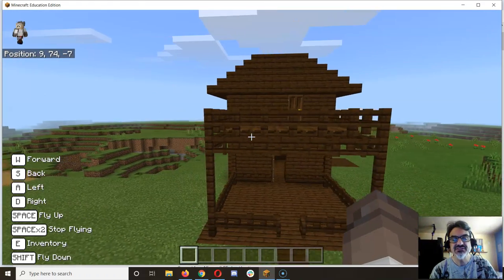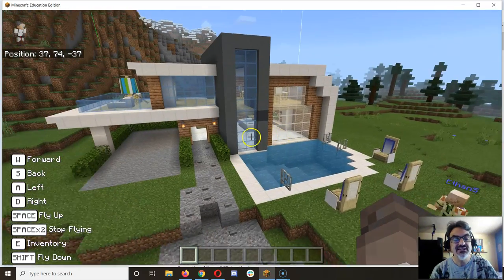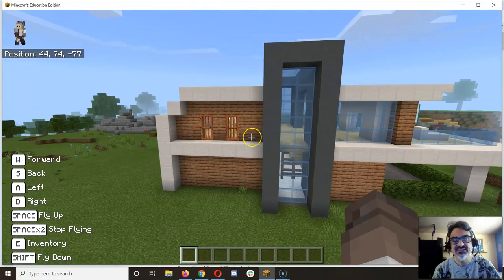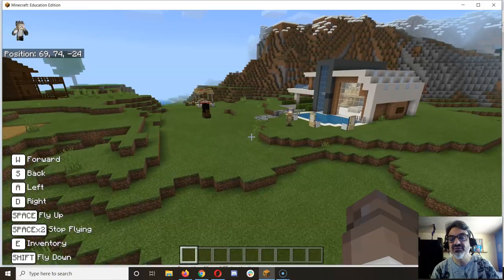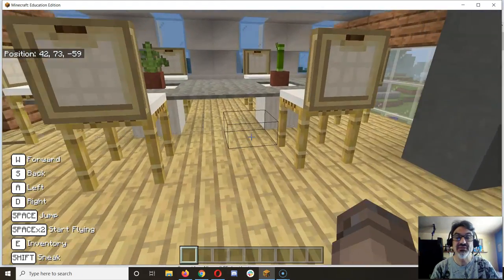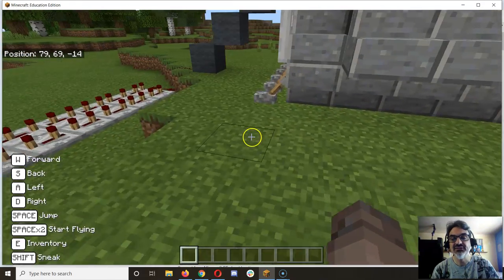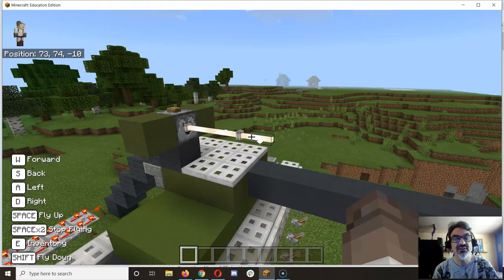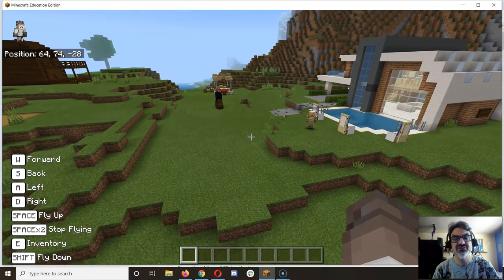05-13-20 2nd Dream House Check In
Checking in and taking a look at the progress of the second Dream House being built by the CES Minecraft eSports Club for the Minecraft COVID-19 building challenge.